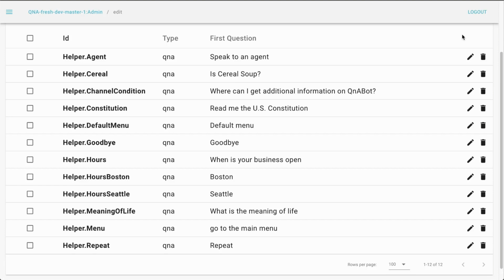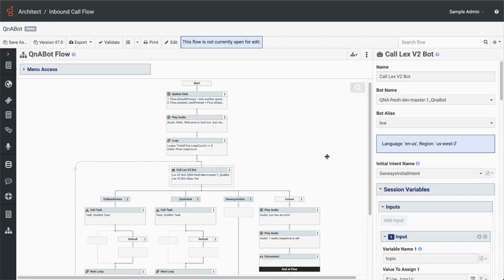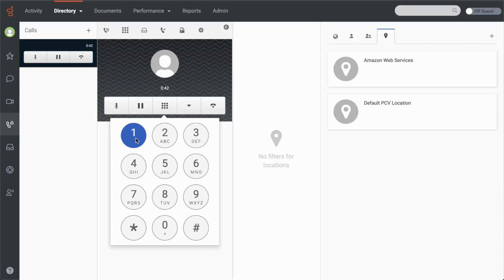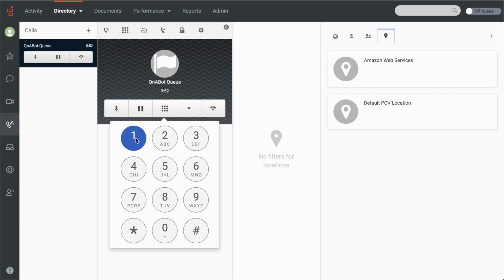AWS QnABot Solution and Genesys Cloud CX | Amazon Web Services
This is a demo of the AWS QnABot Solution acting as an IVR in the Genesys Cloud CX.